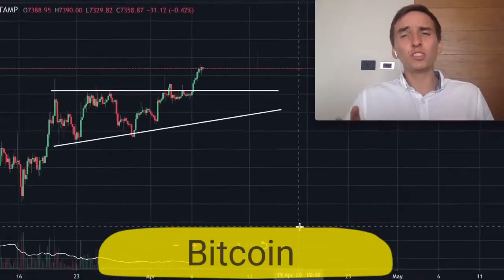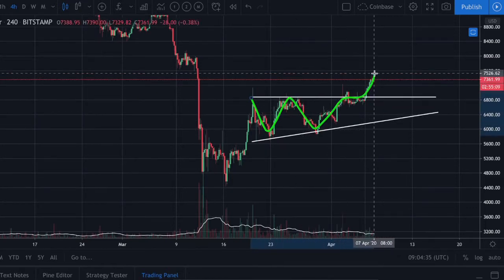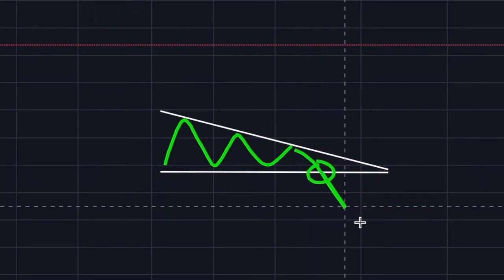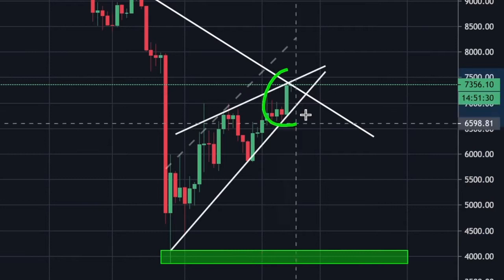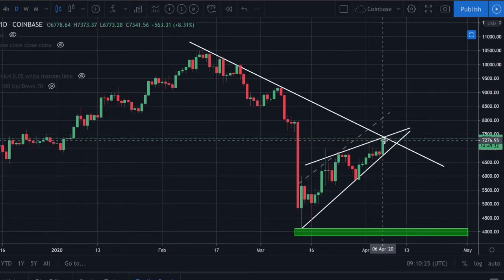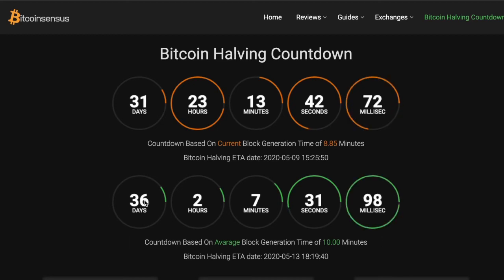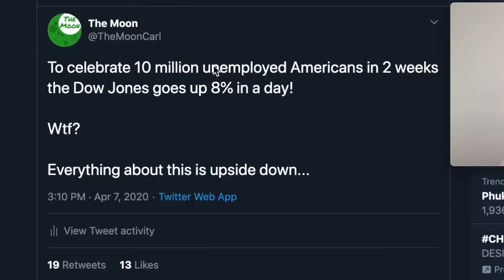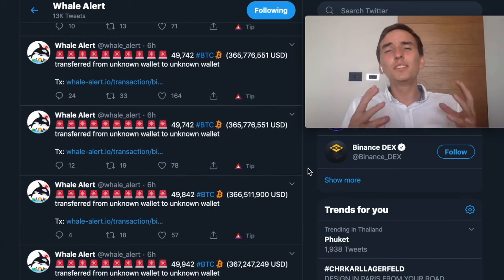earn Money $ BITCOIN BREAKING OUT FINALLY FROM THE TRIANGLE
BITCOIN BREAKING OUT FINALLY FROM THE TRIANGLE I'll Show You The NEXT BIG MOVE! bitcoin mining,
bitcoin miner,
bitcoin free,
bitcoin live,
bitcoin 2020,
bitcoin شرح,
bitcoin wallet,
bitcoin يعني ايه,
كيف يعمل bitcoin,
ماهو bitcoin,
bitcoin ماهو,
bitcoin معلومات عن,
bitcoin محفظة,
bitcoin كيفية ربح,
bitcoin كيف تستخدم,
bitcoin كيف احصل,
كيفية شراء bitcoin,
كيفية استخدام bitcoin,
كيف تربح bitcoin,
bitcoin فتح حساب,
bitcoin به فارسی,
bitcoin عملة اي دولة,
bitcoin عربي,
bitcoin رایگان,
تطبيق ربح bitcoin,
bitcoin حلال ام حرام,
1 earn money online make   ربح المال من الانترنيت اليوتيوب العملات الرقميه

bitcoin per day